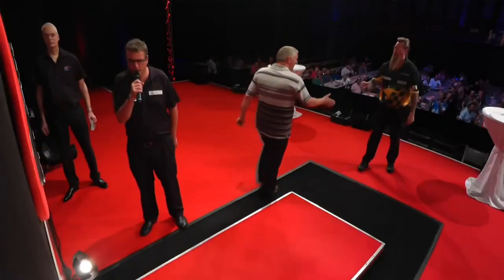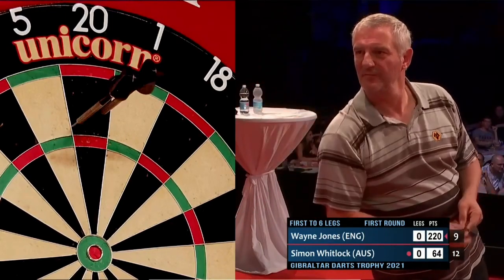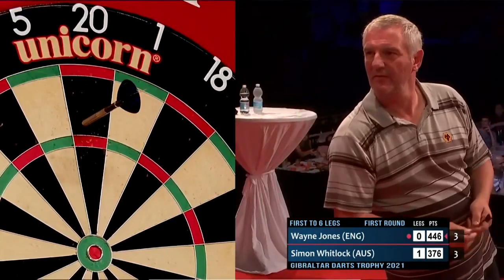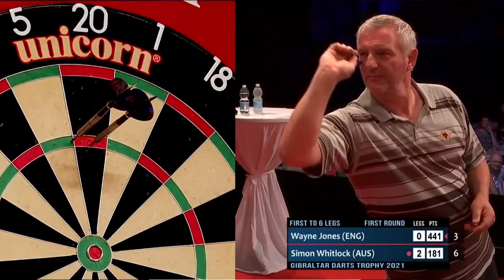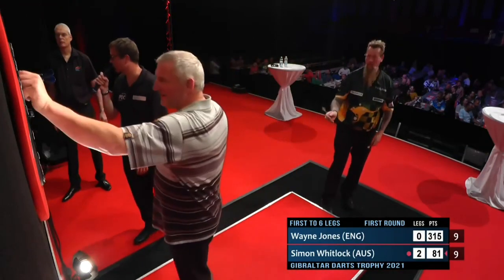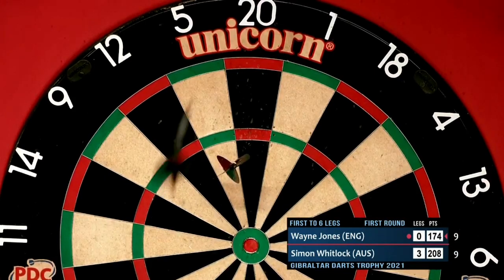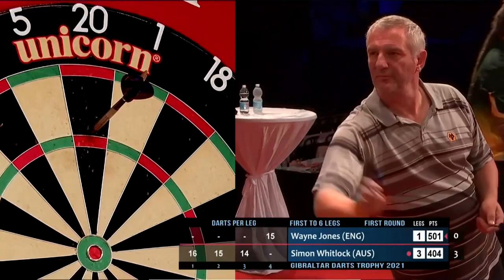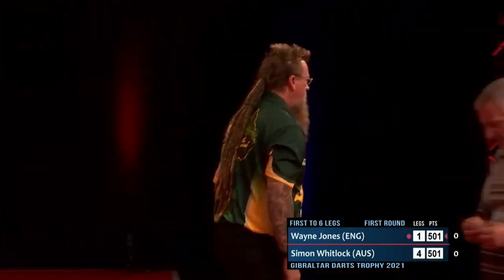Wayne Jones v Simon Whitlock | 2021 Gibraltar Darts Trophy | Round 1